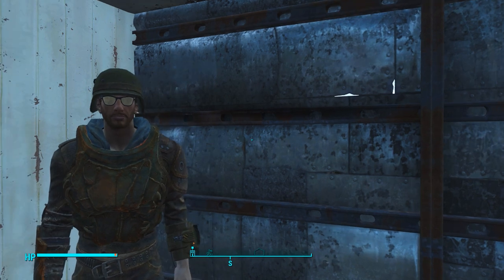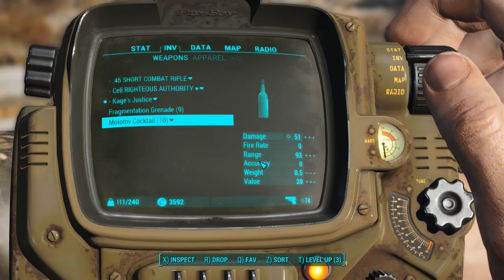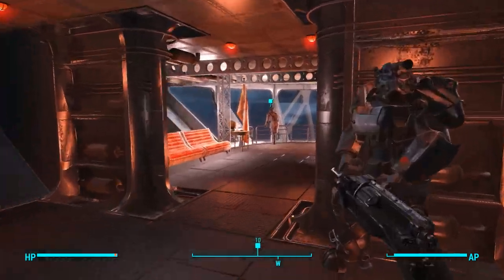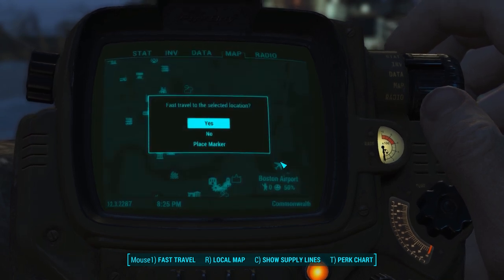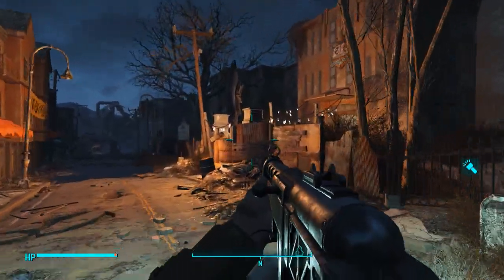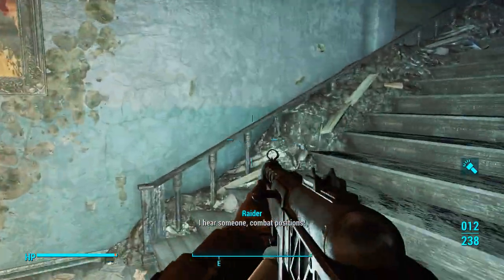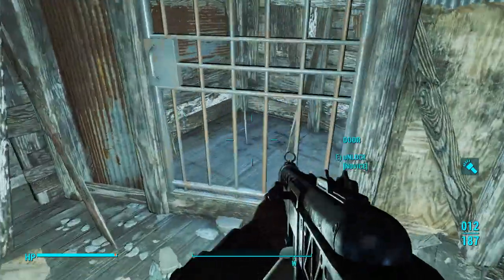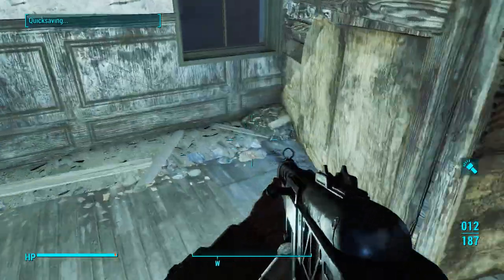Fallout 4 -Ep. 43- "East Boston Preparatory School" -Gameplay / Let's Play- (S1)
Fallout 4 Key Game Features:

• You’re S.P.E.C.I.A.L!

You can download Fallout 4 from one of the following official websites.

Is Fallout 4 a good game? Or should you pass?